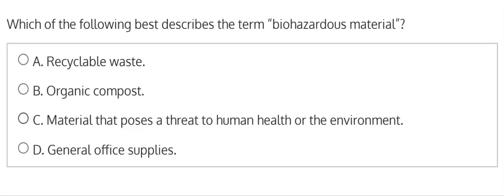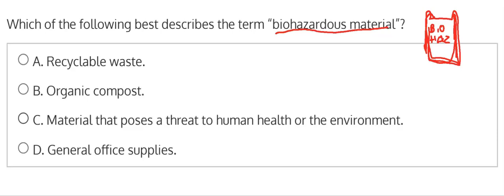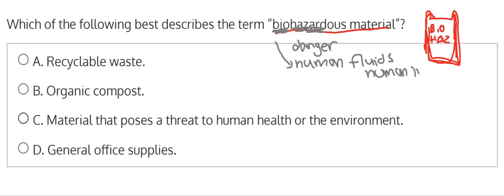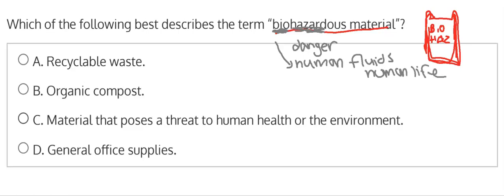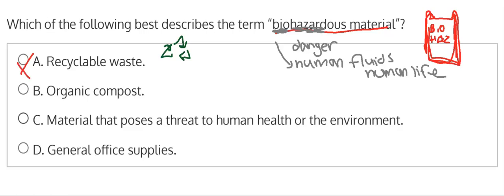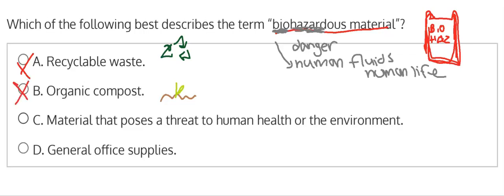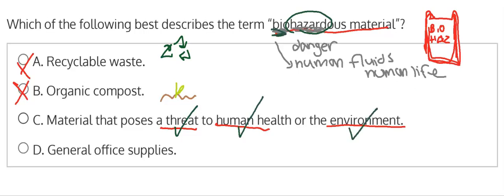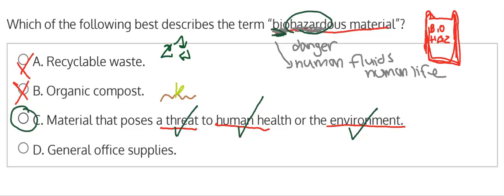CCMA Test Assessment Q68